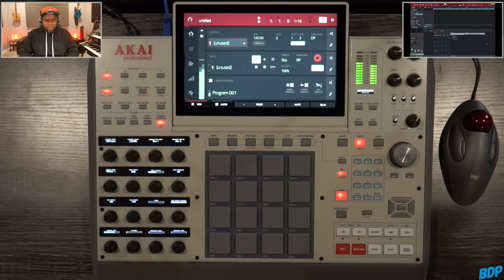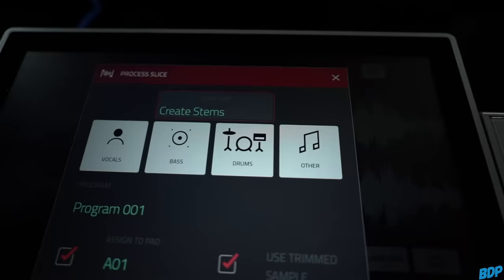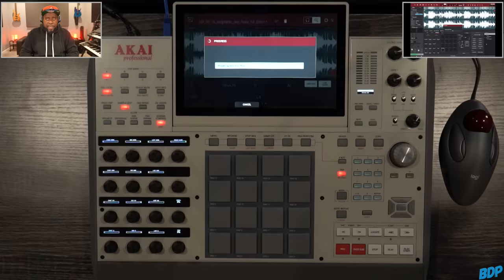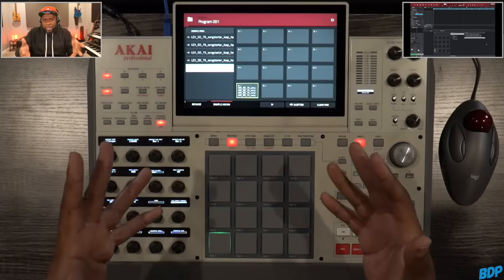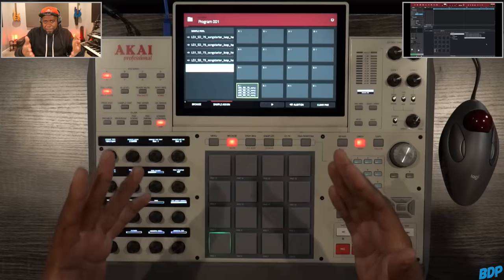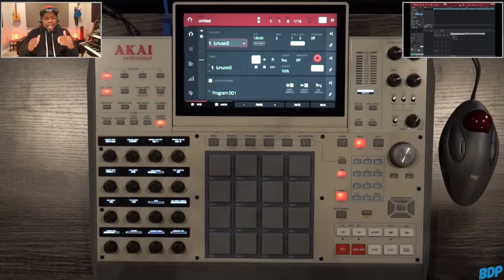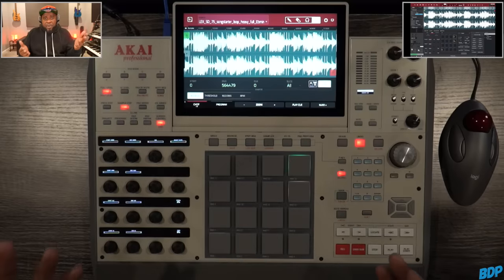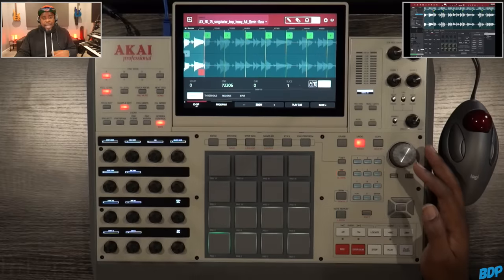It's Finally Here! Akai's New audio STEM Separation tool! 🔥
🎥 Chapters:
00:00 - Intro
00:19 - Overview
01:10 - Stem Separation Method
05:02 - Stem Separation Method #2
09:37 - Final Thoughts